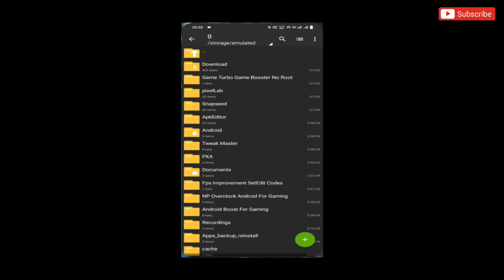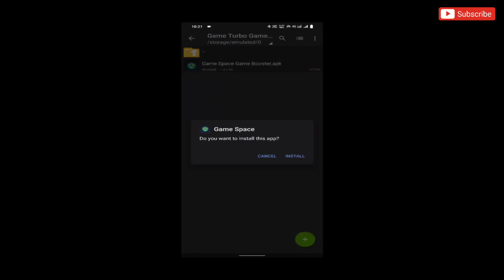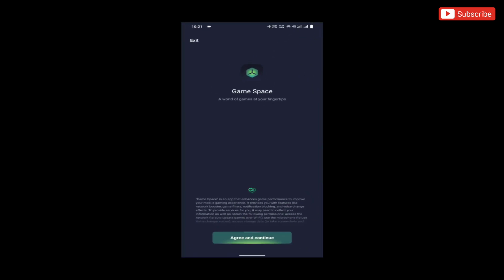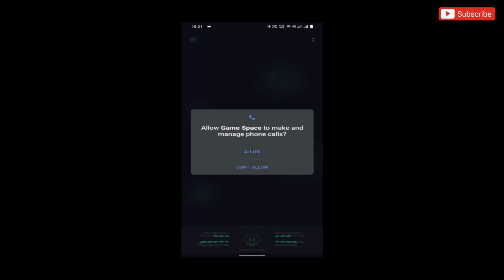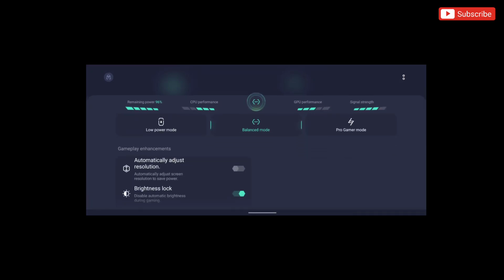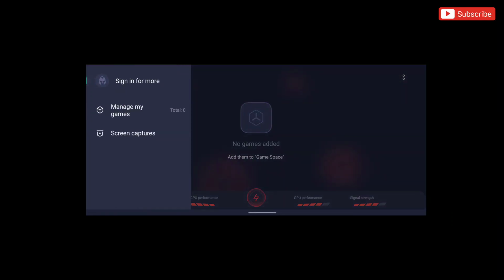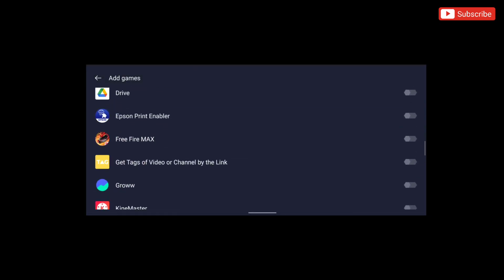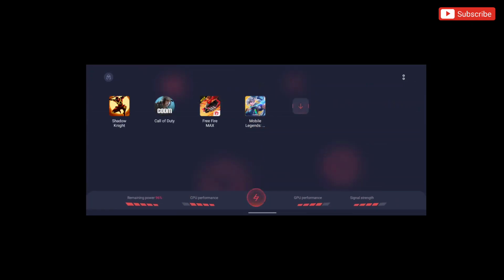GAMING PERFORMANCE | Overclock Android No Root To Fix Lag When Playing Games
📁 Download Link In Telegram Channel

🔴Note - If Link Doesnt Work Then Open Your Telegram and Type ZexpoYT you will Get My TG Channel ✓

Queries Solved-
overclock android no root
overclock android
close range lag fix video
no root overclock android
is it possible to overclock without root
overclock
no root
overclock cpu android no root